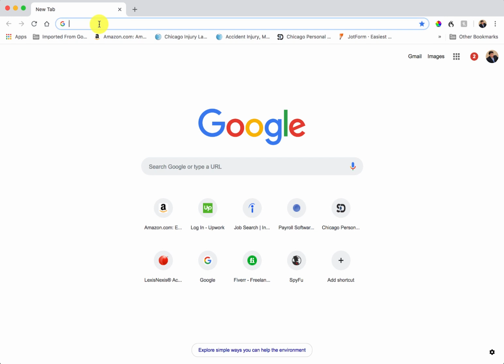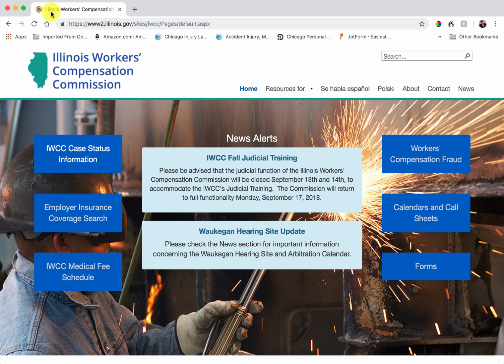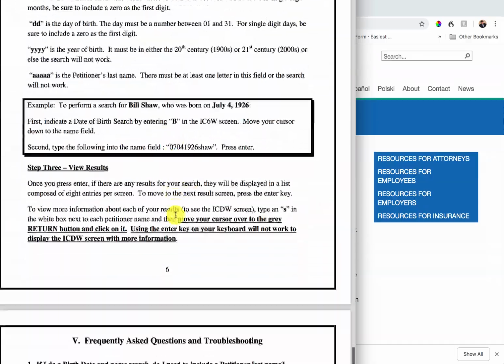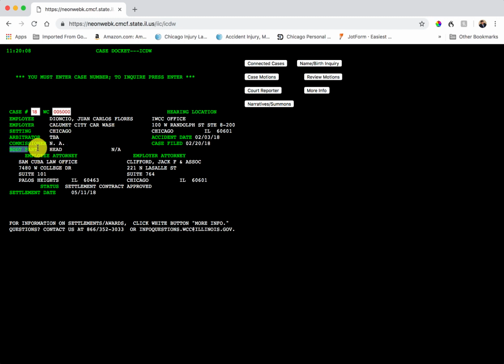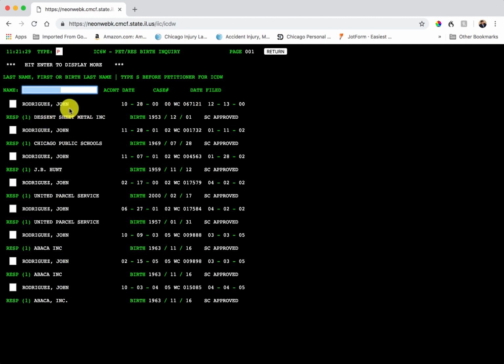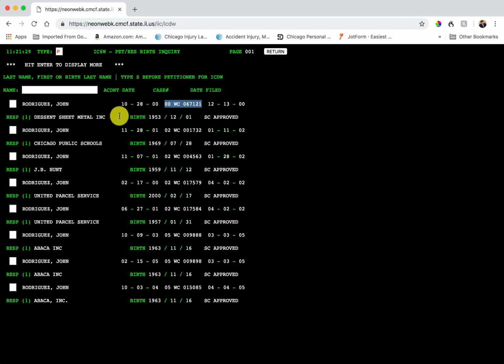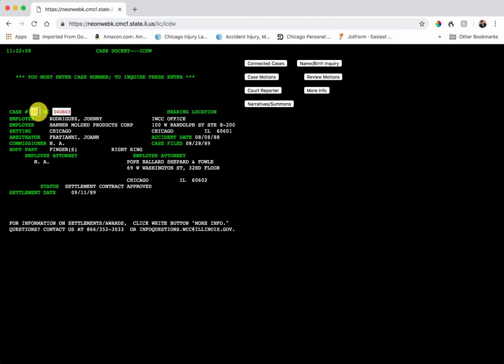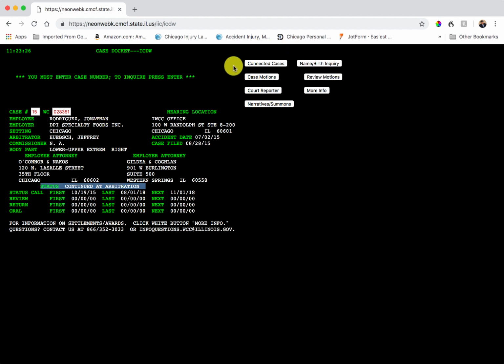How Do I Look Up My Workers Comp Case Online?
Did YOU KNOW that you can look up your Case Status YOURSELF from any computer connected to the Internet? It's true. This is also a good way to make sure that the Insurance Company, your Job, or even your LAWYER are telling you the truth about the status of your case. In this video, I show you my computer screen and walk you step by step on how to look up YOUR work injury/Workers Comp case!

To look up your workers' compensation case in Illinois, search "Illinois Workers Compensation Commission" (IWWC) on Google and select the official Illinois.gov link. On the IWWC website, click "IWWC case status information" to access the case lookup tool; you can also download an eight-page user manual for detailed instructions. To find your case by number, enter the case number in the search field to see details such as employer, commission, injury type, filing date, and attorney information.

If you don't know your case number, you can search by name; enter your last name and first name, then identify your case from the results based on your employer. Once you have your case number, return to the main screen, enter the number, and access detailed case information, including status updates and attorney details.

Hurt at Work?  Get Your ZERO Cost Copy of Our *Work Injury Cheat Sheet* --- "How To SURVIVE Your Work Injury WITHOUT Getting SCREWED By Your Job, The Insurance Company or Even A Lawyer!*

Get MORE Info at No Cost In My ***Injury DVD and Book*** —*"The Five Biggest Secrets of Illinois Injury and Accident Cases”*: Injury Book and DVD

If you were injured and want to make sure you get what the law says you are entitled to get, then get a free consultation by calling me at . If you'd like to know more, I created a FREE Injury Cheat Sheet that explains the things you need to know and do after an Injury.  Knowing this info can mean the difference between winning and LOSING a case. And I offer it to injured people for 100% no cost and no obligation. Free.

✅P.S. - If you are a current or former client or you enjoy my videos, can you please do me a favor?

I need more 5-star Google Reviews.  So if you are willing, please take a few seconds and give me a 5 Star Google Review by going